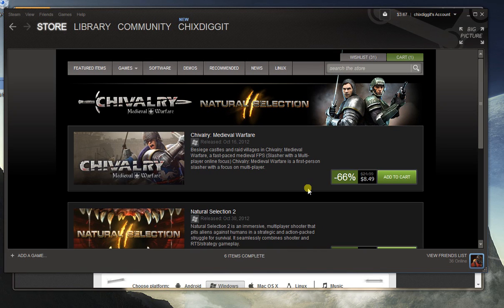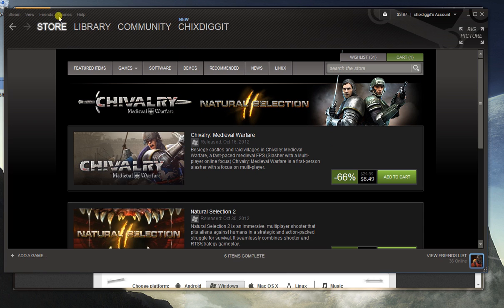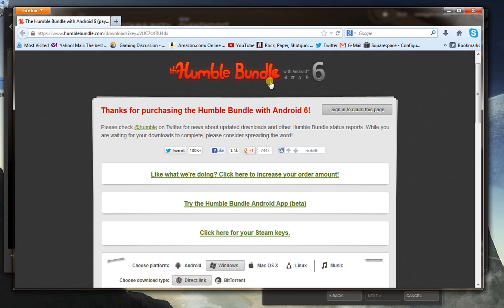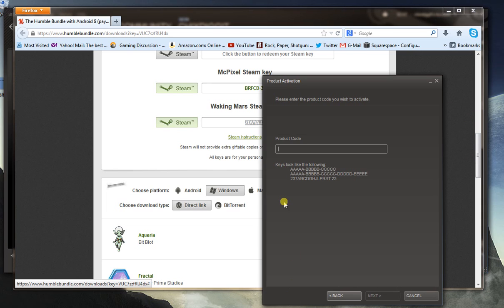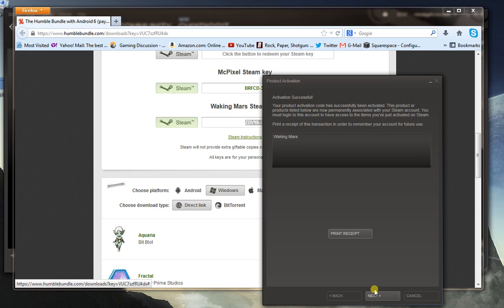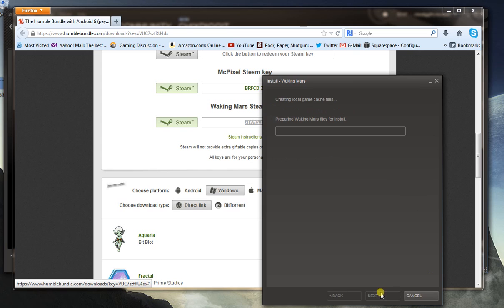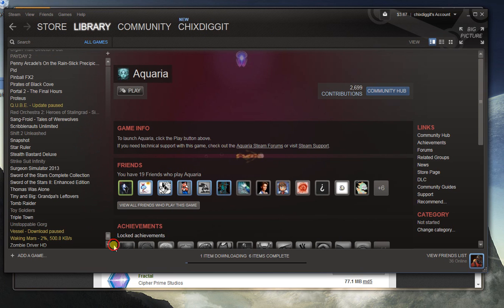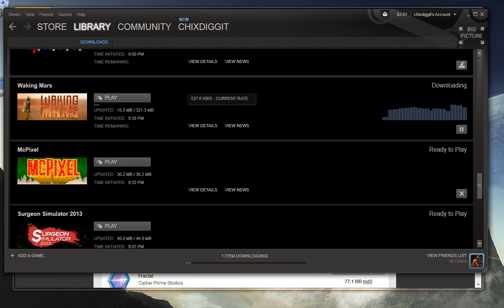How to activate Steam Keys game product code.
Did you buy a game or other product code from Amazon, Green Man Gaming, or somewhere else that requires Steam? Where to enter this code is a bit hidden. Open Steam and see below to find out where.